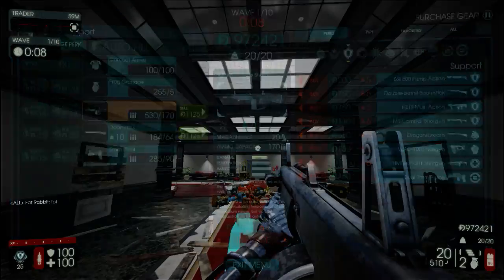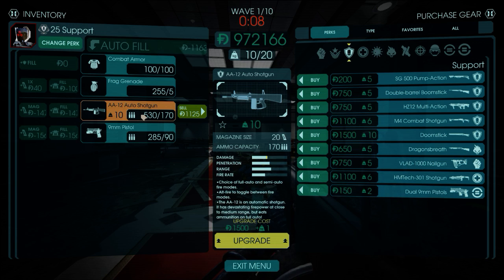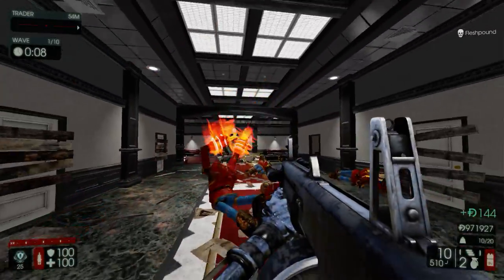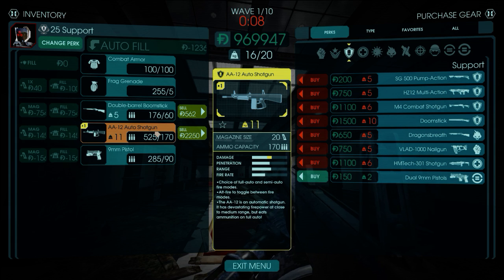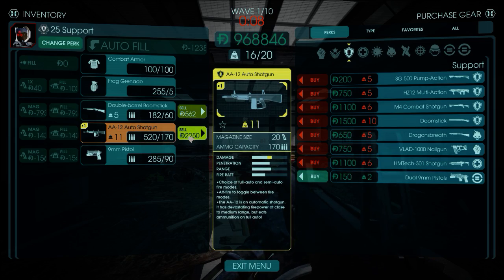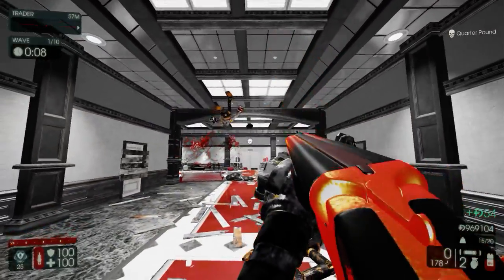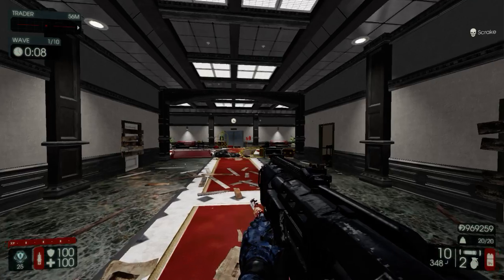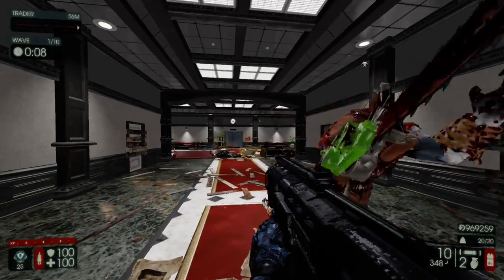Killing Floor 2 | Support weapon demonstration | Doomstick Boomstick Hz-12 and AA-12